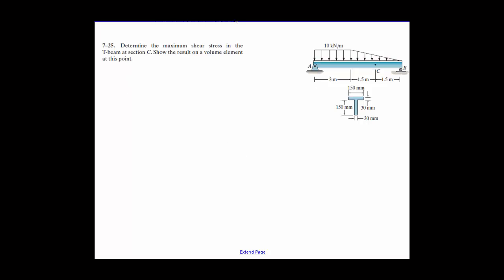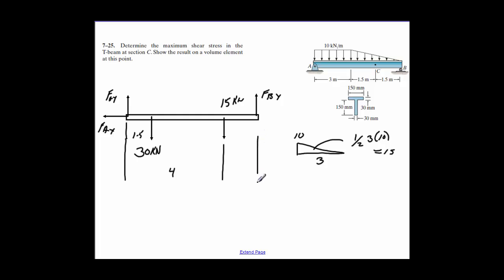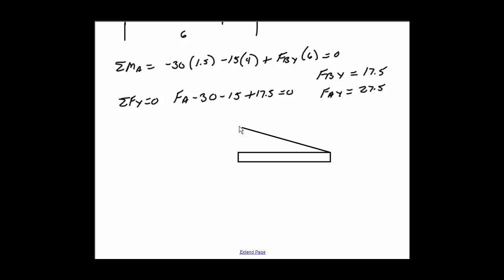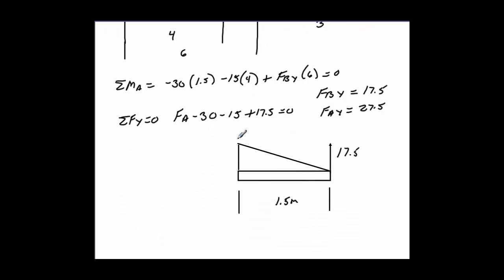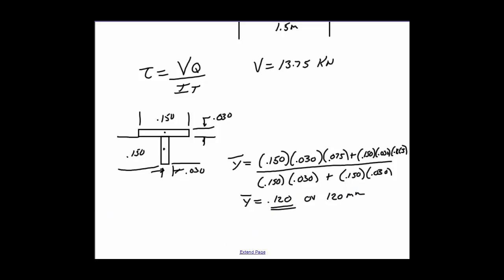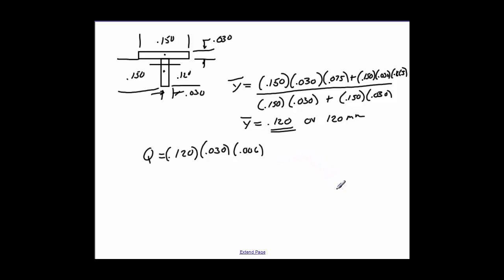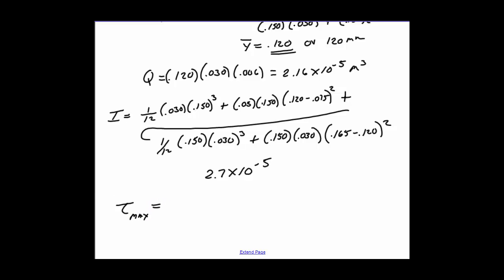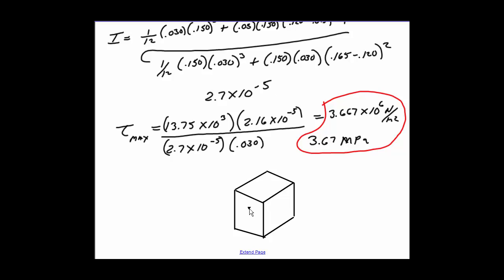Hibbeler 7-25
Detailed Solution